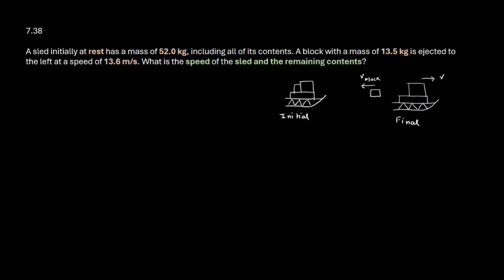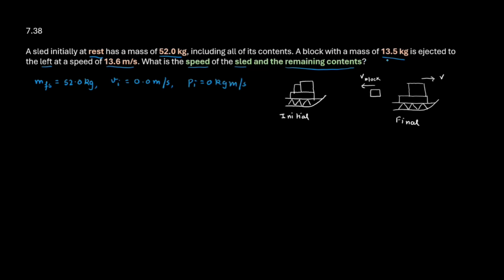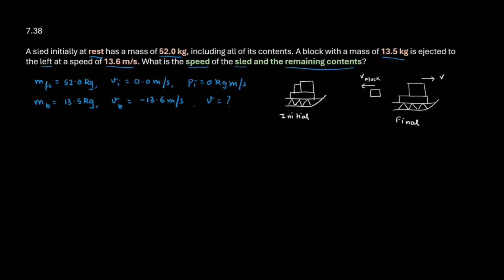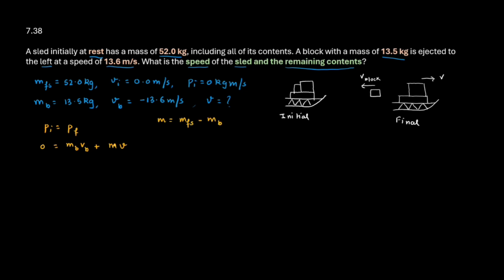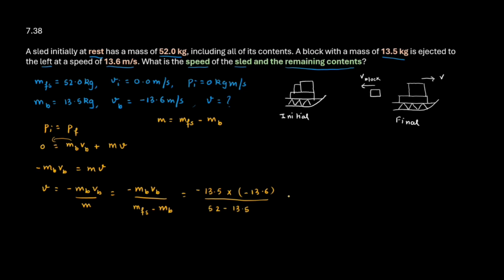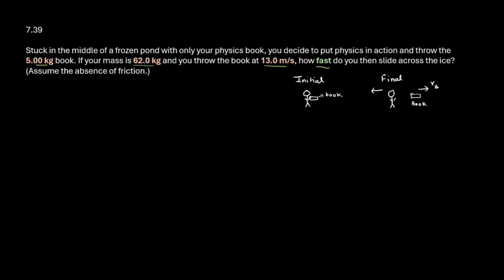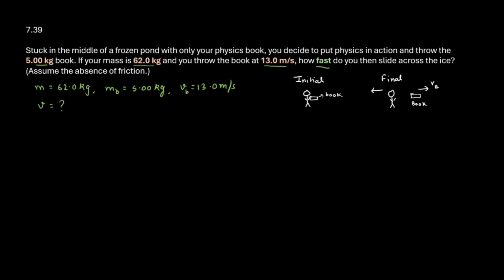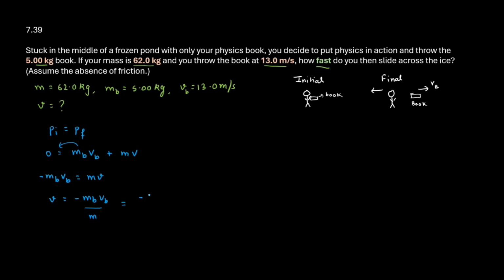Grade 11: Using the law of conservation of momentum. 7.37 and 7.38